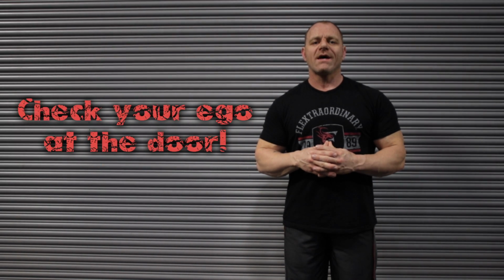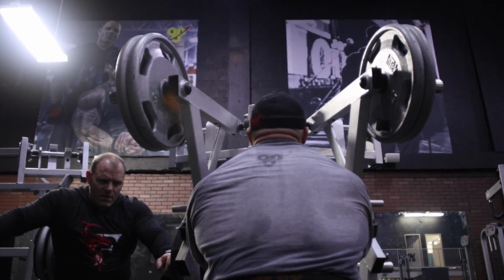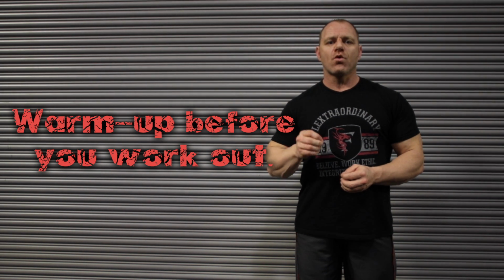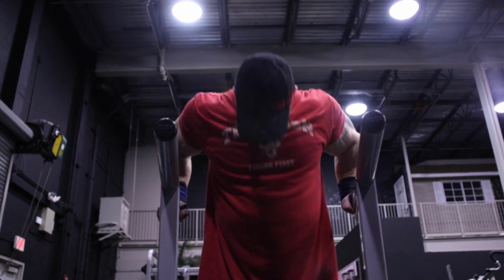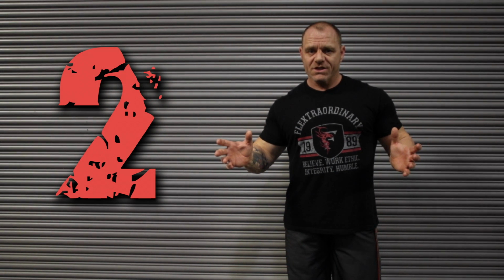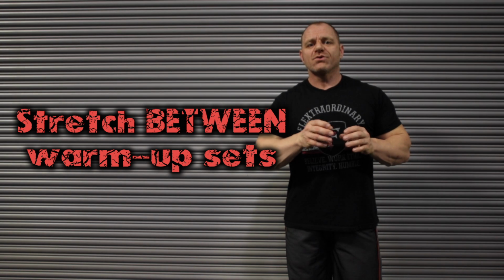Neil Hill's Body Building Tips For Injury Prevention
Neil Hill, Ex-IFBB Pro and coach to 212 Arnold Classic Champion Flex Lewis & 4 X 212lb Mr Olympia, gives us his top tips for preventing injury when training for your next body building competition.

Post your questions with the hashtag AskFlex!

Sign up for the Flex Lewis Official Newsletter and get a heads up on all the latest news and training gear from Flex